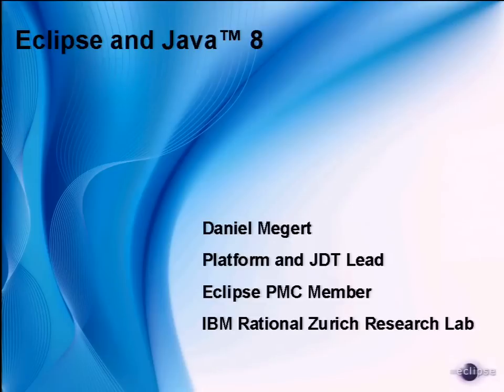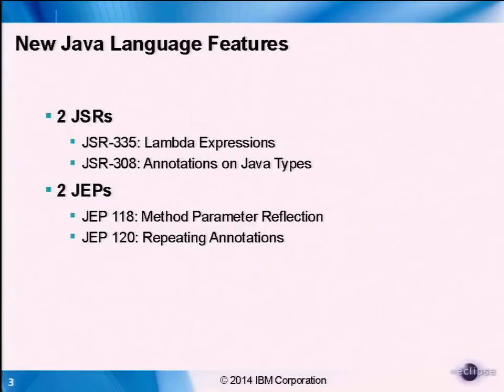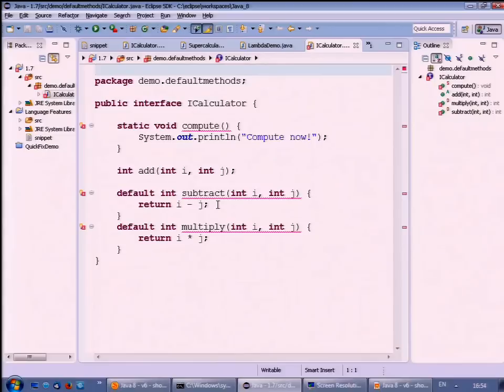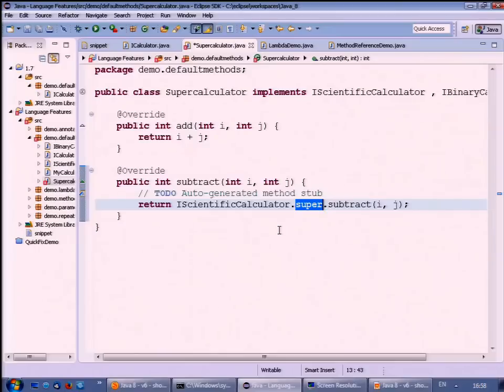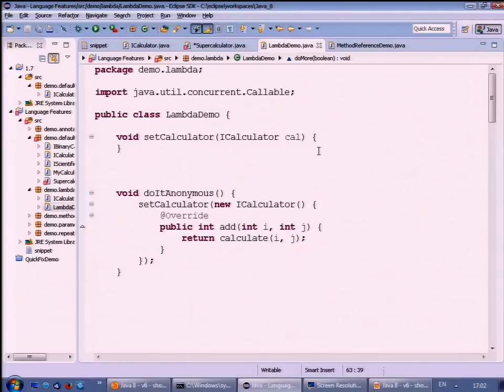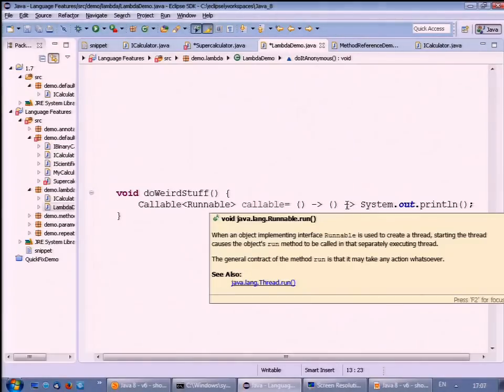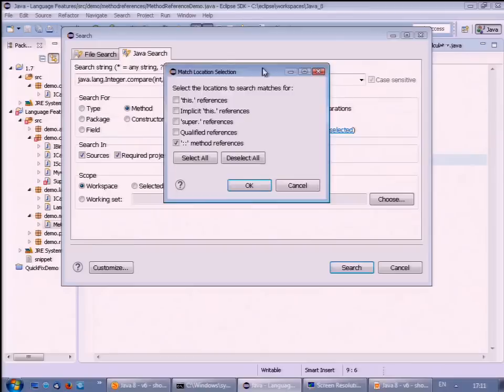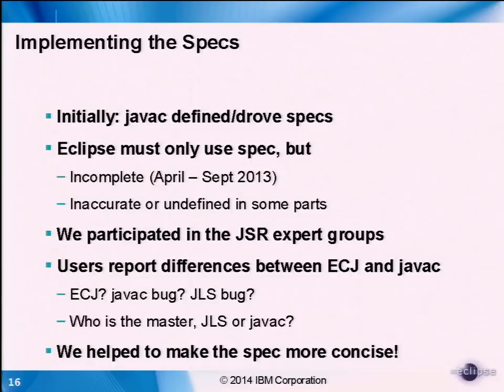Eclipse and Java™ 8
This session will present the most important new stuff in Java™ 8. It will show how to get started developing Java 8 code with Eclipse and then demo the new features that are available in Eclipse for this new Java™ release. We will also look behind the curtain and see how the JDT team accomplished that great piece of work.